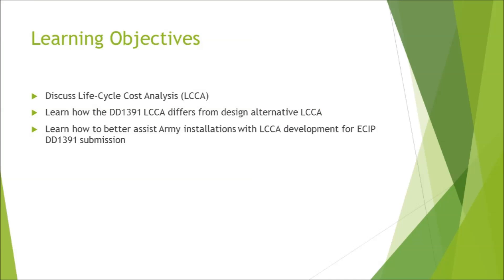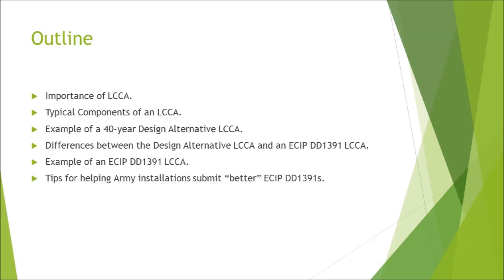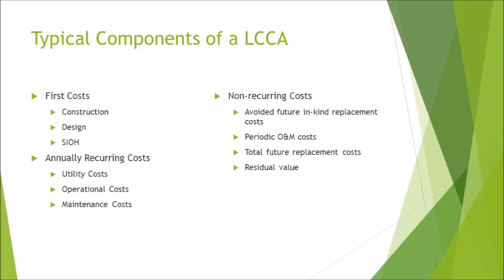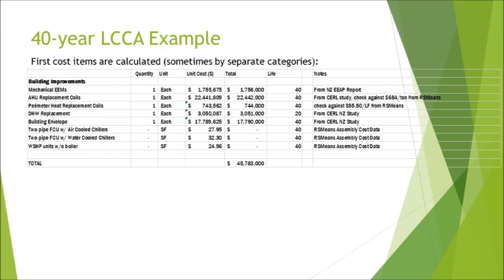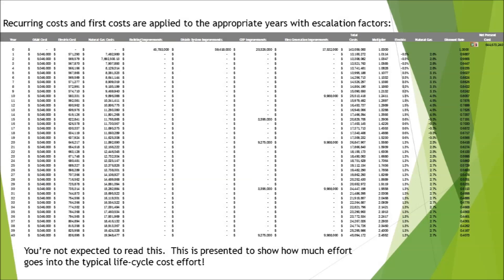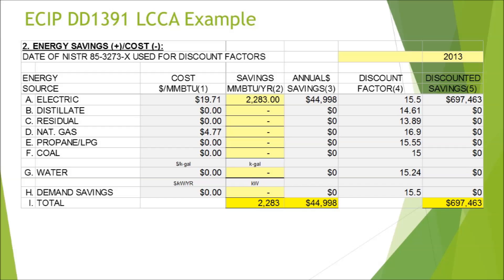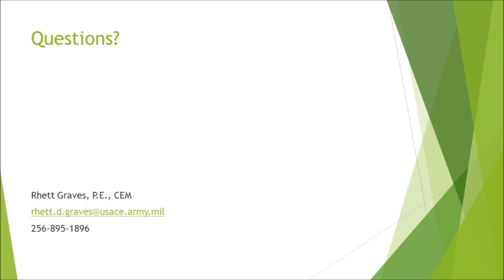Life Cycle Cost Analysis (LCCA) for Energy Conservation Investment Program (ECIP) DD 1391s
(DD 1391s are the documents used to submit funding requests to Congress for military construction projects)

This presentation covers the differences between:
    1) the typical life-cycle cost procedures used in design alternative selection, and
    2) the life-cycle cost procedures used for developing DD1391 programming documents for the Energy Conservation Investment Program.
The intent of the course is to assist developers of DD1391s with the preparation of the LCCA and to highlight the importance of USACE District involvement at the earliest stages of ECIP project programming.  Participants will learn the differences between design alternative life-cycle costing and DD1391 life-cycle costing, the major components of DD1391 LCCA, and gain an overall awareness of USACE's role in ECIP DD1391 development.

Our new presenter, Mr. Graves, is a registered Professional Engineer with 15 years of experience in the energy and design engineering fields.

He holds a Masters degree in Mechanical Engineering from Texas A&M University and currently serves as a Mechanical Engineer for the US Army Corps of Engineers at the Huntsville Center, providing technical support for a variety of Army energy and criteria programs.

Previously in his career, he has held positions with Mississippi State University's Industrial Assessment Center, Texas A&M's Energy Systems Laboratory, Tour Andover Controls, DOE's Clean Energy Application Center, and the US Air Force.